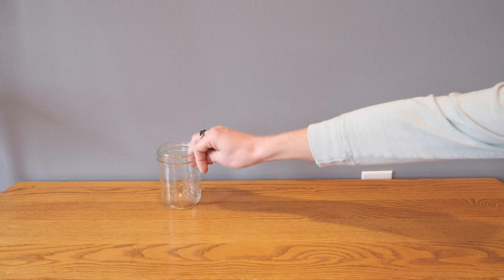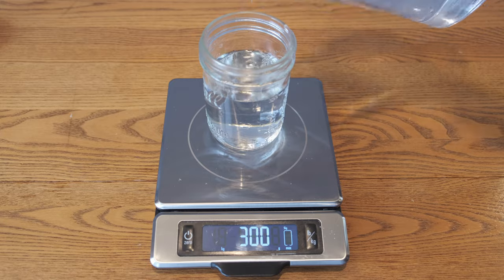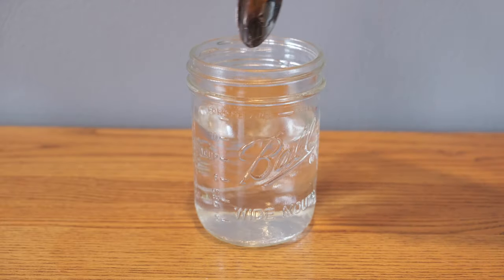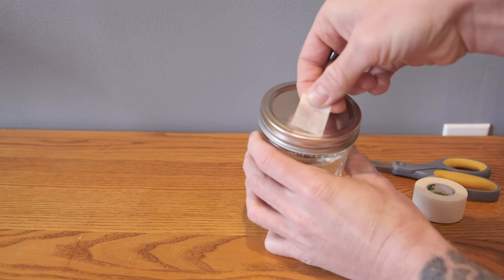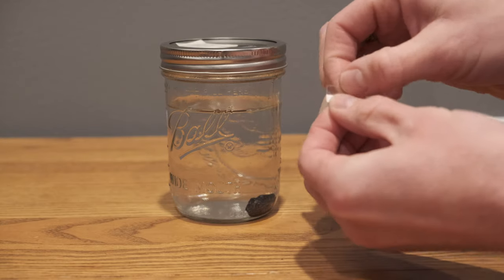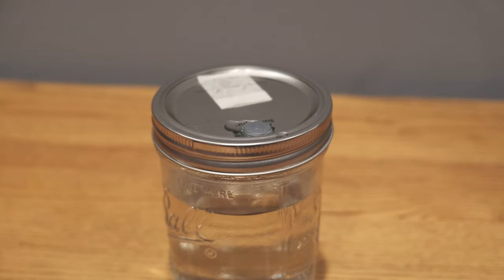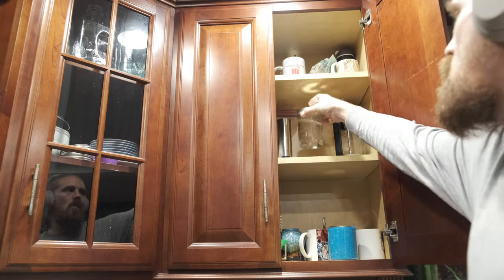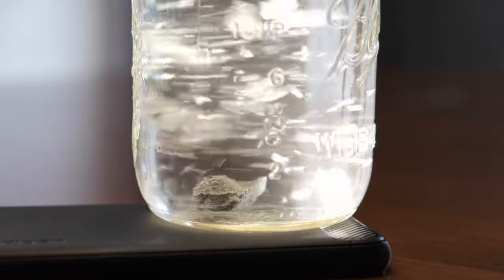How I Turn a 10cc Spore Syringe into 310cc's of Mycelium Liquid Culture to Grow Mushrooms at Home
Spores aren't cheap! I use this liquid culture procedure to stretch my 10cc spore syringe into 310cc's of liquid culture.